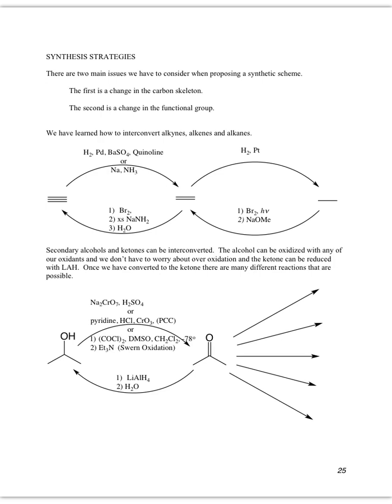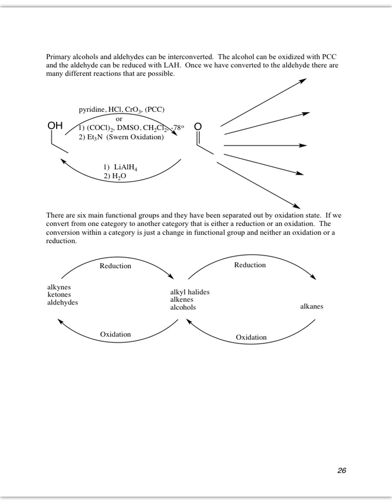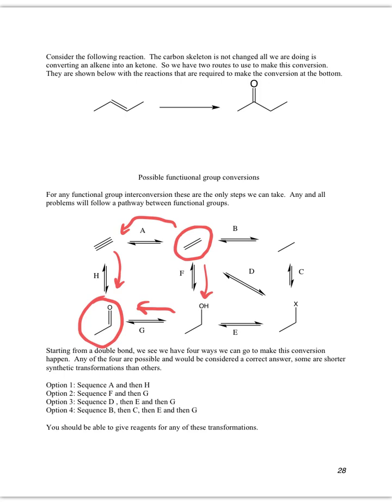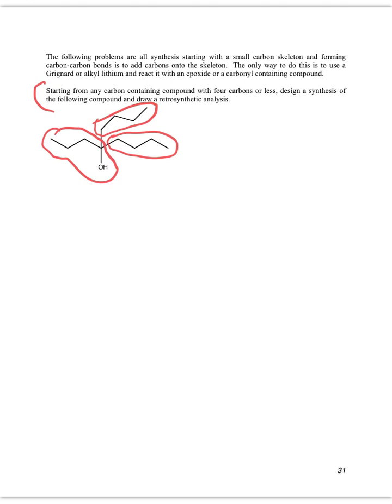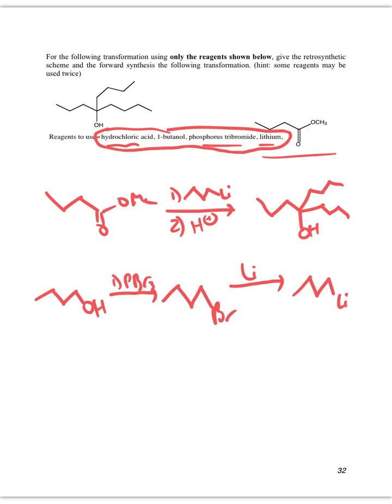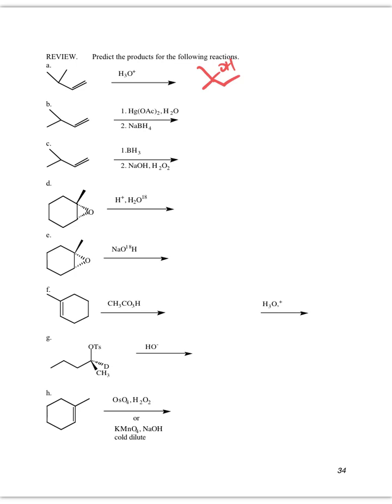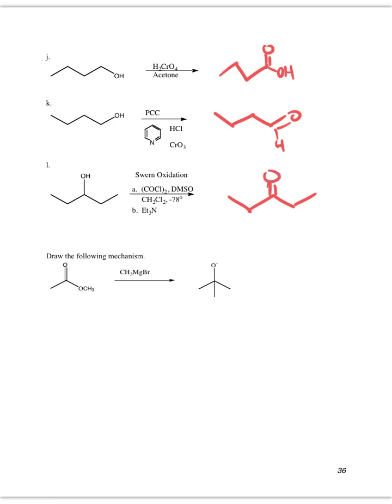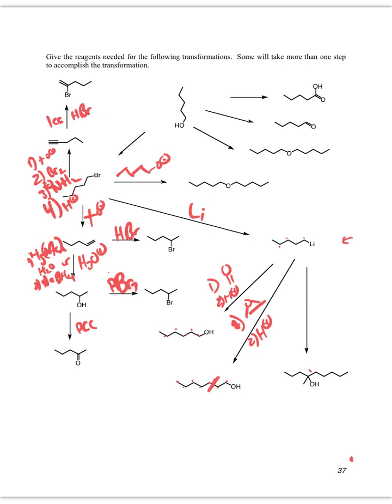(Test 1) Org II Work Wade Alcohols and Ethers Video 4